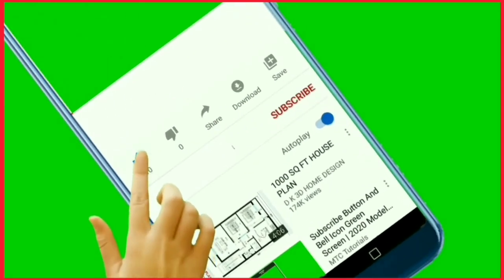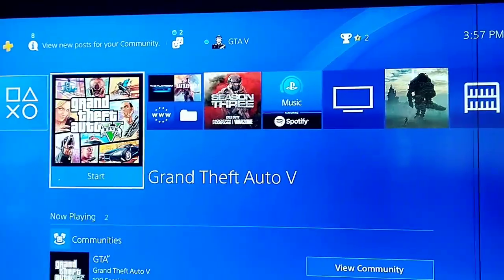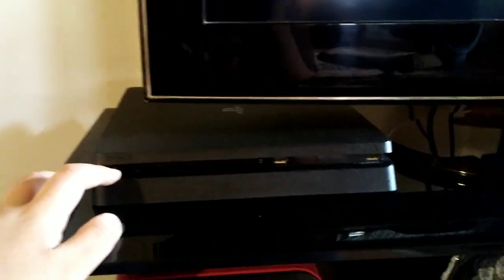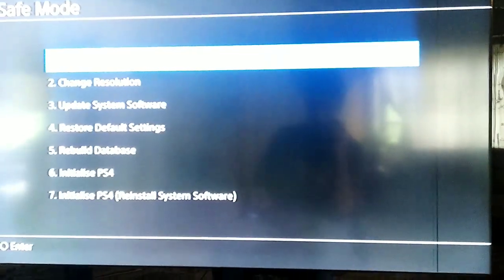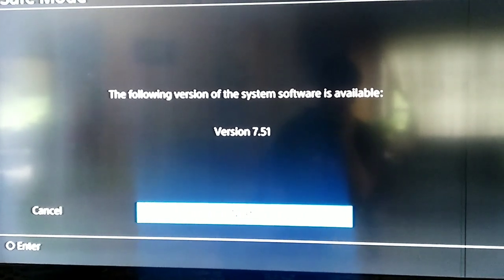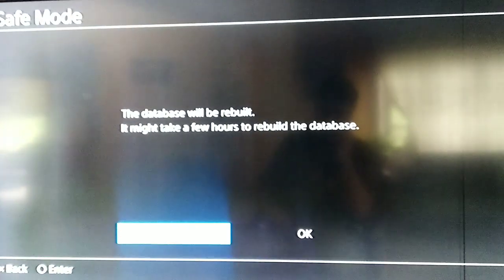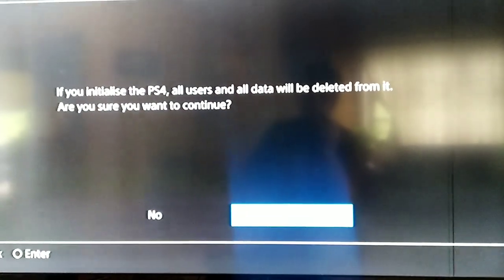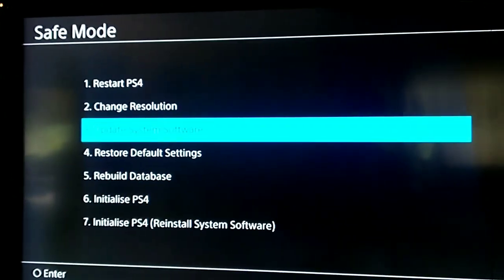Fix error code ce-36329-3 on ps4 with new method at 2020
CE-36329-3 Error Occurs on Your PS4? Here’s How to Fix It

The error code CE-36329-3 always comes up with an error message that an error has occurred in the system software. It might occur when you are playing or trying to launch a specific game or an application. What’s worse, this error might affect all the installed applications on PS4 in some cases. In this video I'm showing you how fix it